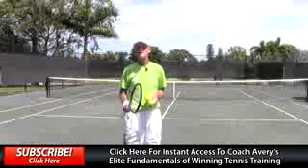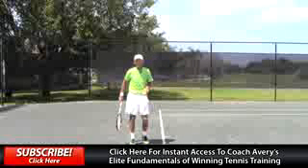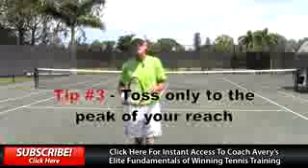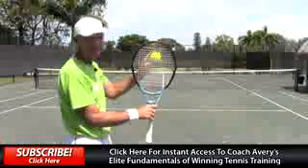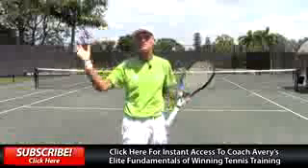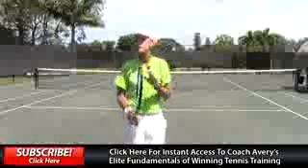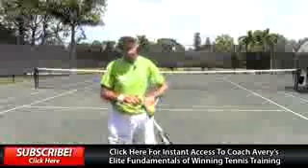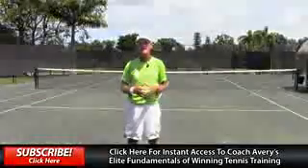Tennis Serve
4 tennis serve tips for effective serving with coach Avery that will teach you 4 points to a easier and efficient serve.